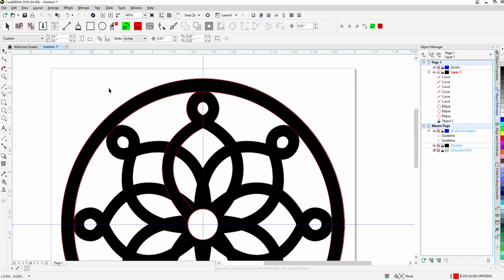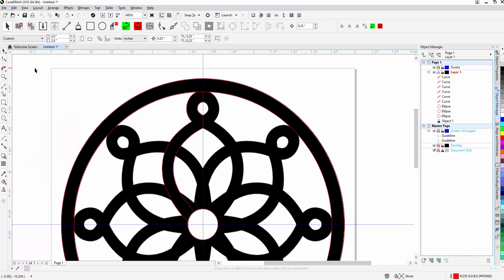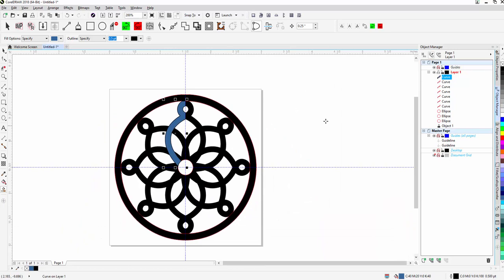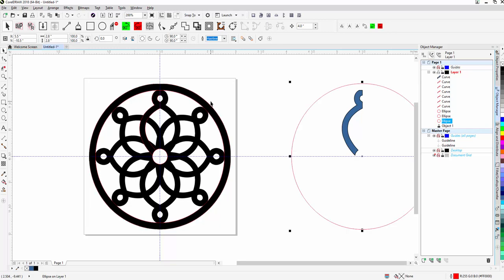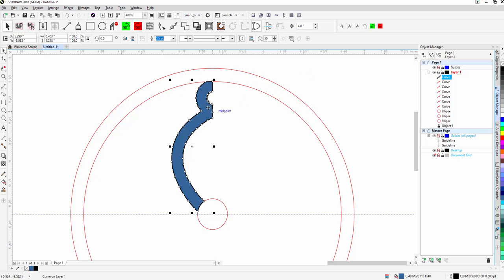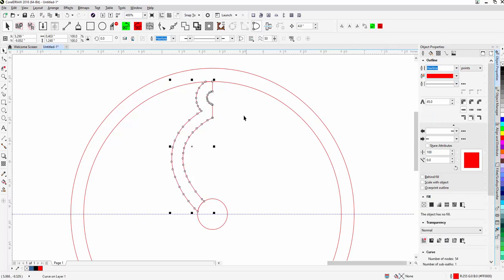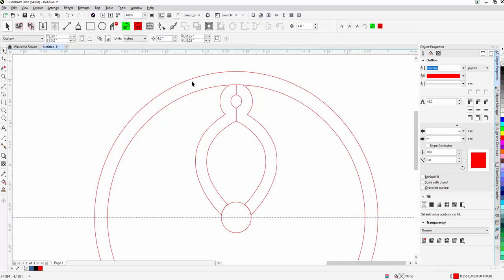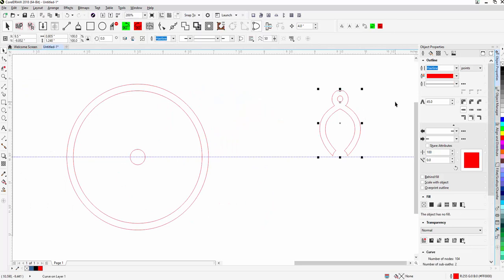Bitmap Geometric Pattern to Precise Vector Art - Part 4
This video shows you how to use the Smart Fill Tool to create the other half of the figure 8 detail. The use of the Weld tool is also demonstrated to make the figure 8 shape into one single object.